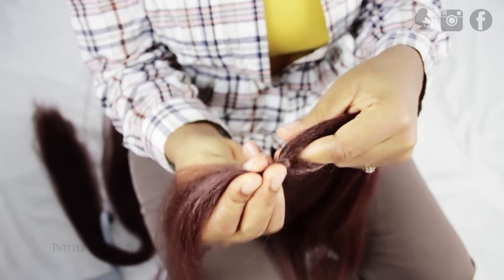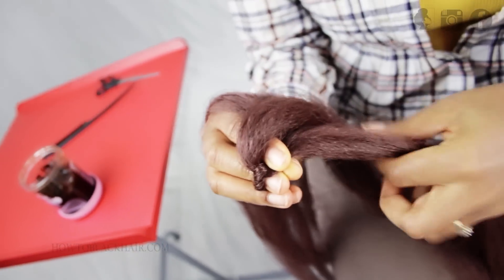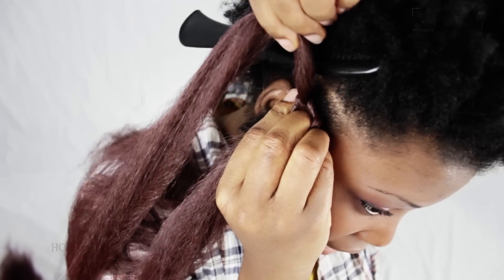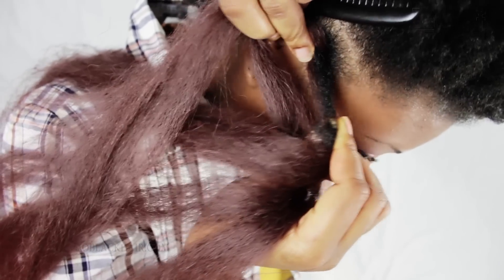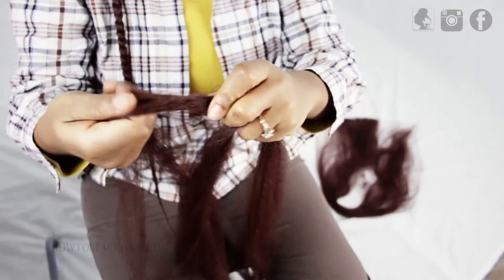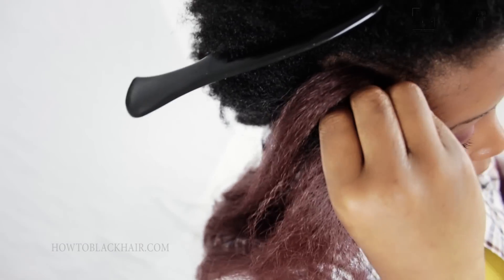Big Box Braids START TO FINISH In 6 Minutes!!!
To achieve these jumbo poetic justice braids, you will need these hair supplies;

FTC: I am not representing, being paid by, or endorsing any of the product brands in this video & I purchased everything with my own money - UNLESS OTHERWISE STATED in video/blog content. There are links to products that might be helpful based on the content of this video/blog.

Music
“Baller Status” By Breanna Rutter